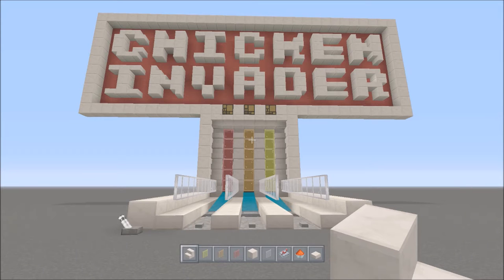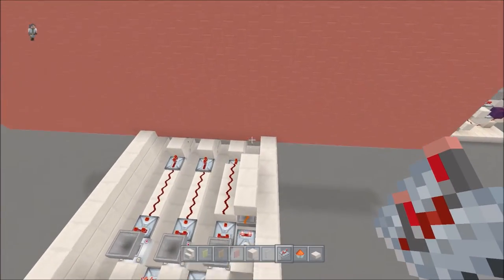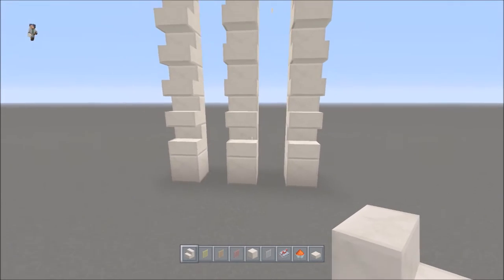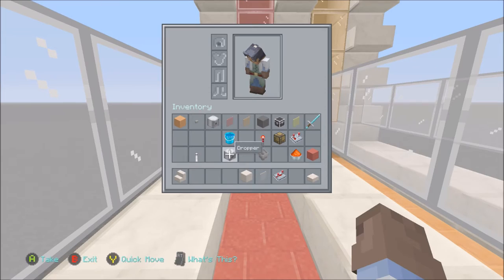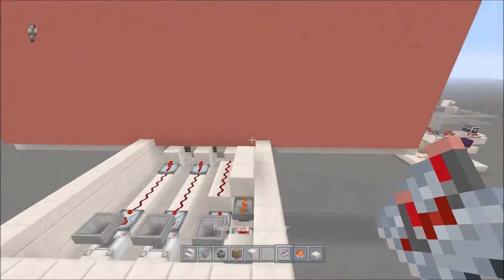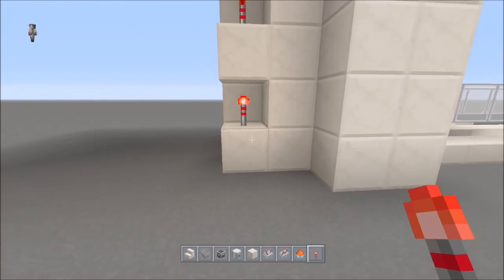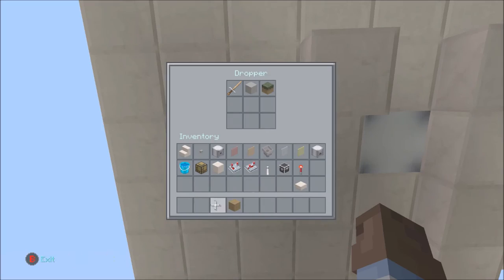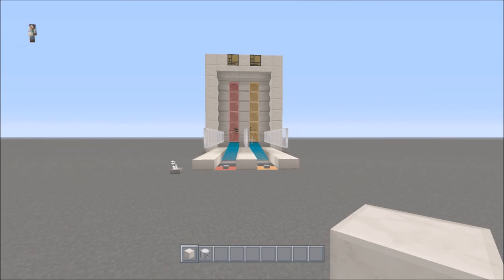Chicken Invader (Mini-Game) | Redstone Tutorials #186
User: Captainobviuz

Channel id: UCob6SkqH7itN-RH2obiMyQw

Channel id: UC3ToE3a0PsD-WiANAooMJjQ

Channel Name: TotallyGames100

Channel Name: First Wave Gaming